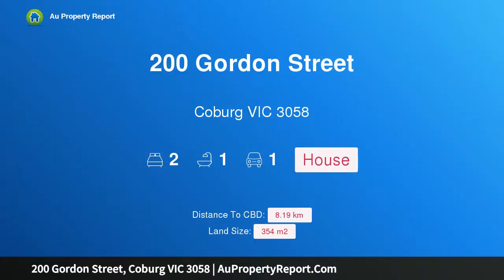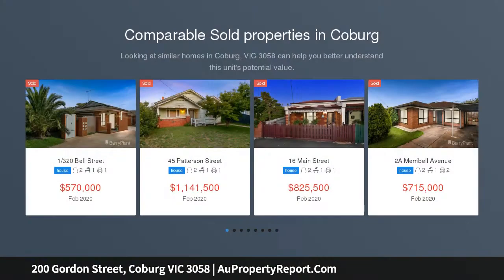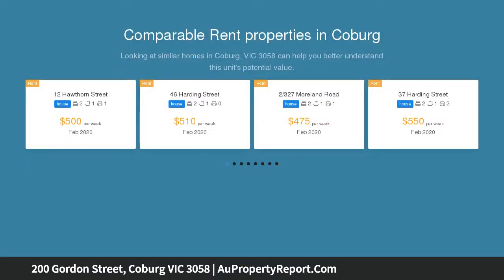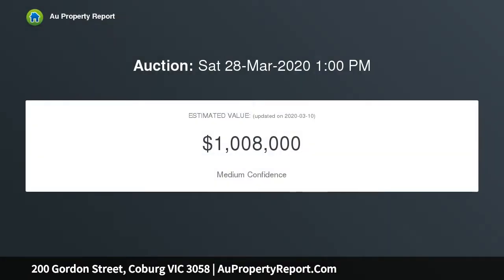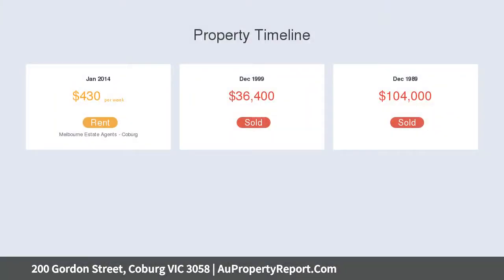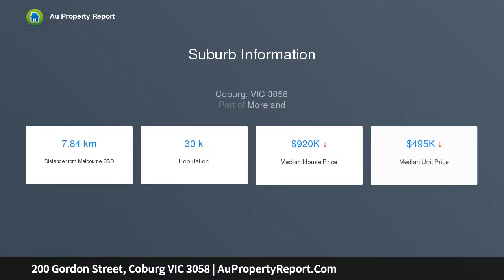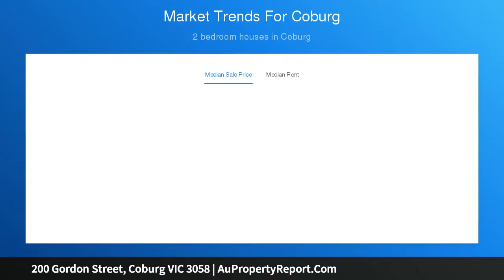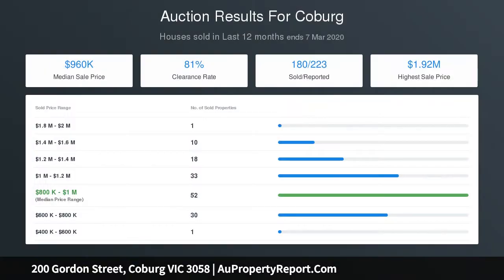200 Gordon Street, Coburg VIC 3058 | AuPropertyReport.Com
200 Gordon Street, Coburg VIC 3058
Property Type: house
Bedrooms: 2
Bathrooms: 2
Car Space: 1
Period Perfect